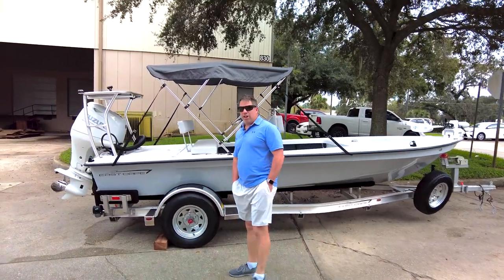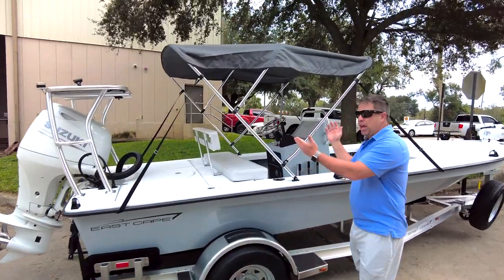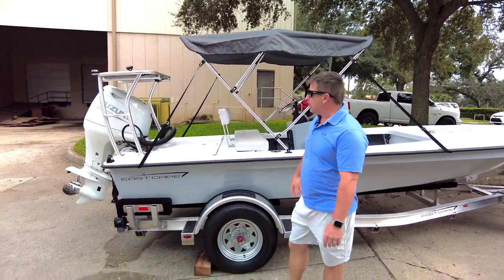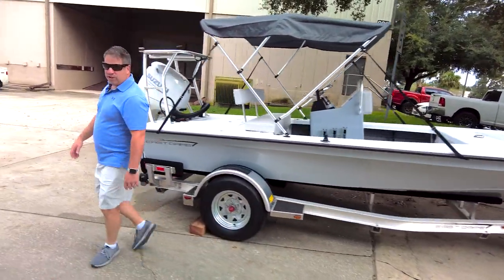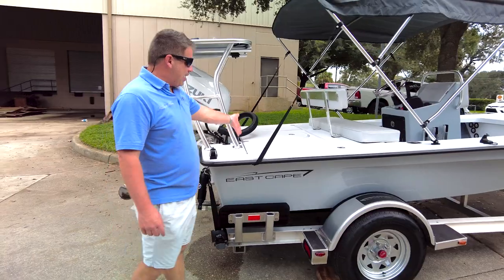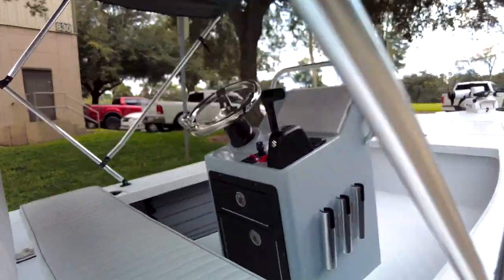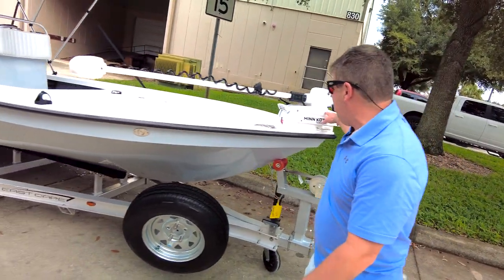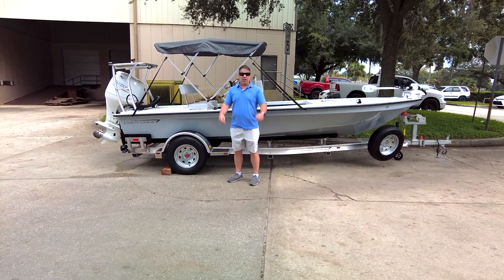2022 ECB EVO with Suzuki 90 and a bimini top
Here is another amazing EVO that left the shop recently. We love these setups with the bimini!